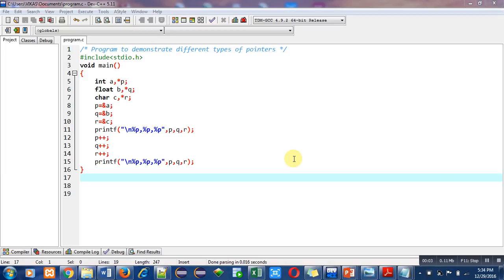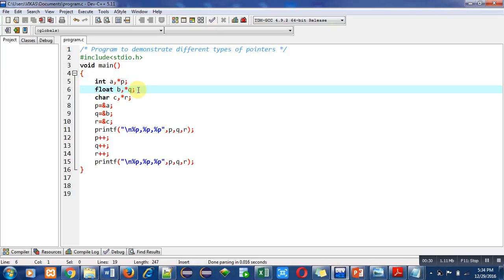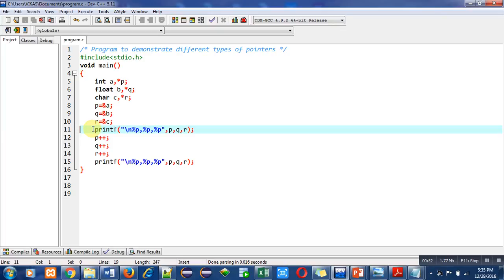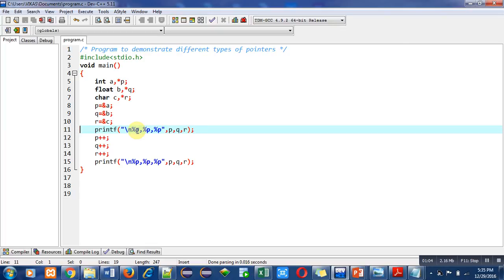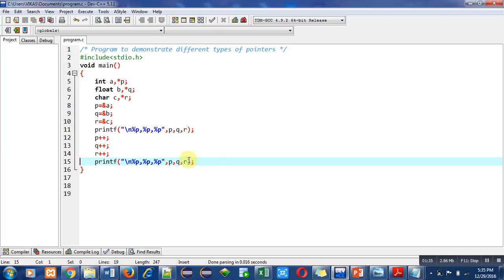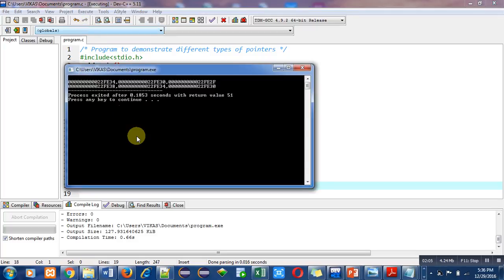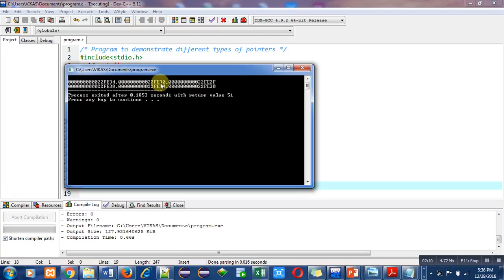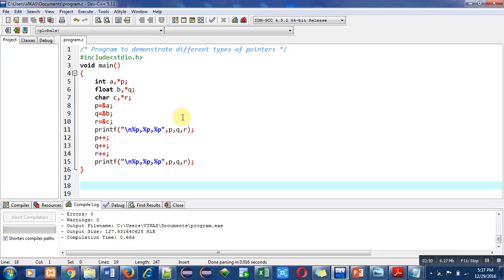Working of different types of pointers in c programming | by Sanjay Gupta